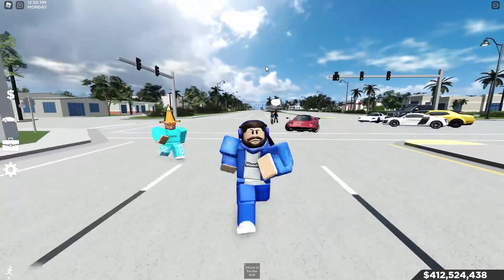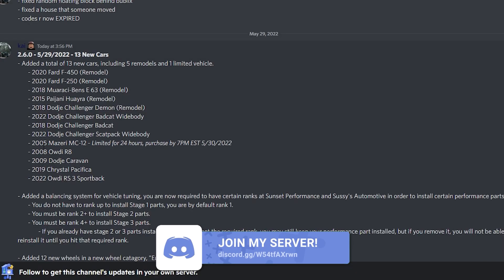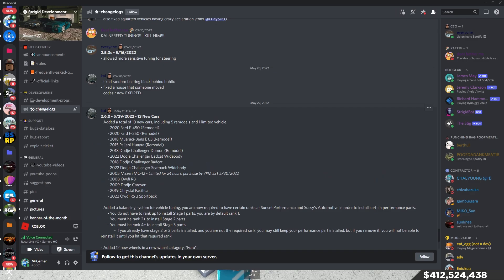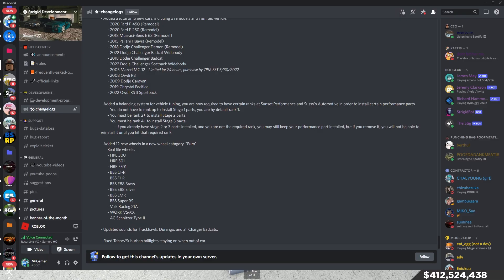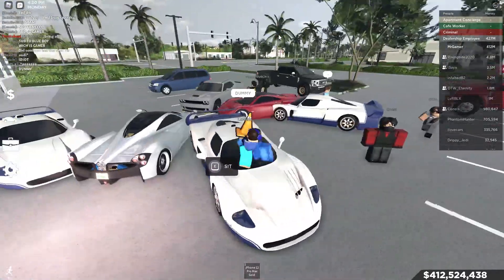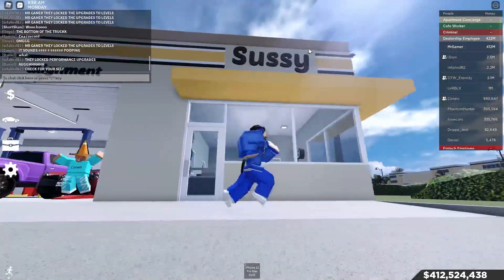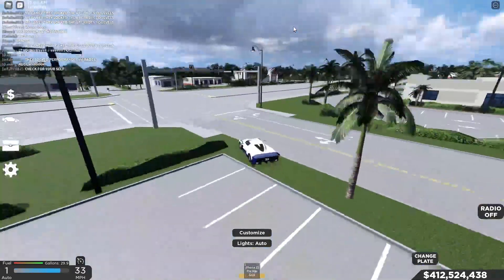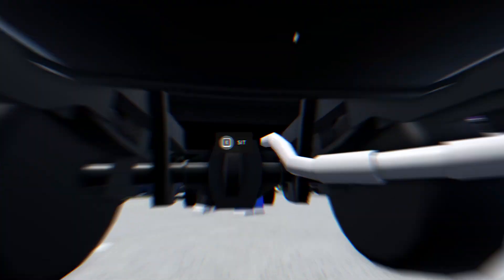*13 NEW CARS + NEW TIRES* in Southwest Florida! (New Update)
A new update just came to Southwest Florida! I honestly like this new update for the cats and because they made sure people can’t make their cars 1000+ hp. Hopefully you guys find this helpful and enjoy out this new update!

                            Socials

Recording/Encoding: OBS / Streamlabs
Editing: Adobe Premiere Pro CC 2020
Thumbnails: Adobe Photoshop